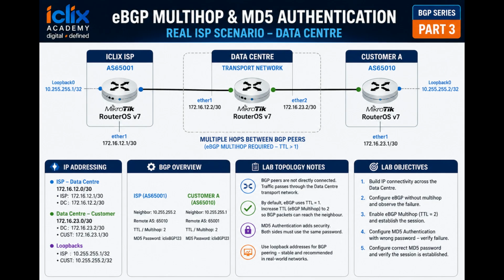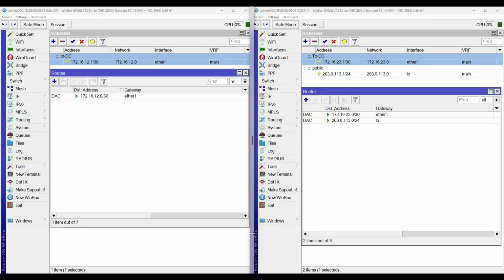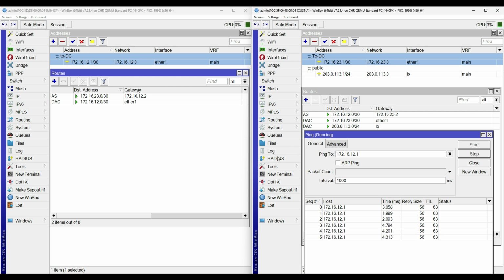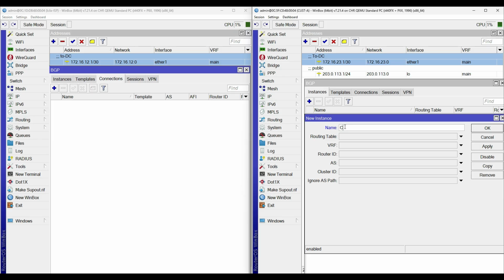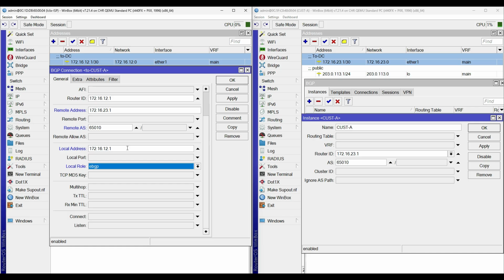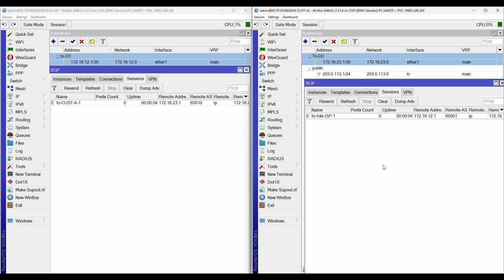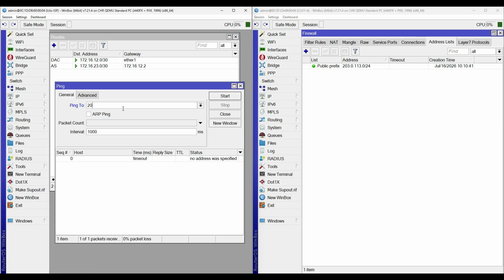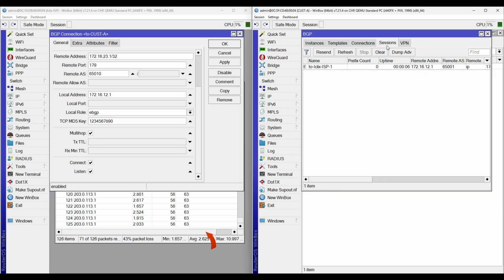Mikrotik Getting started BGP EBGP multihop & Md5 PT.3